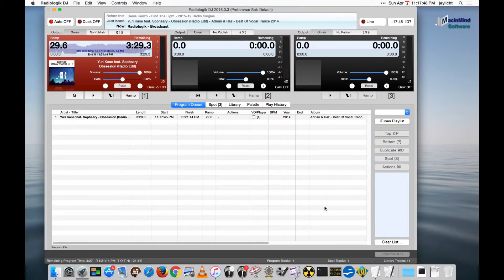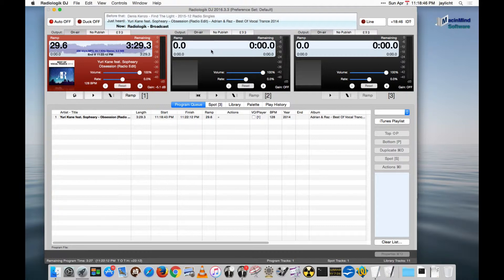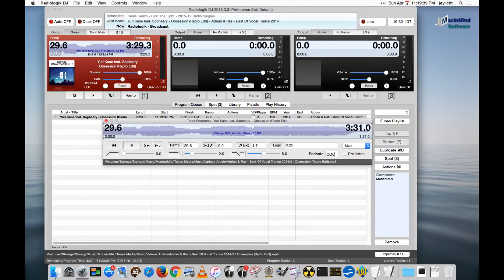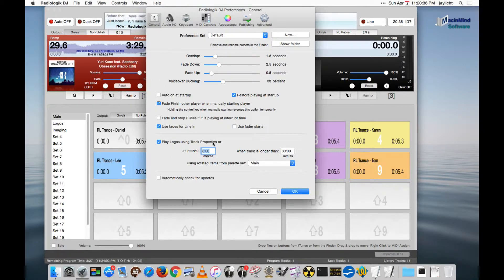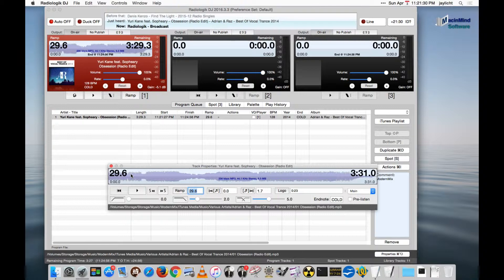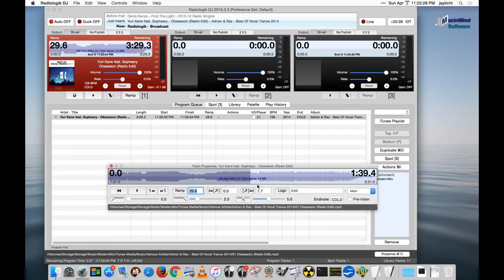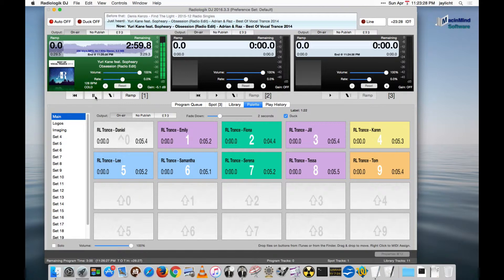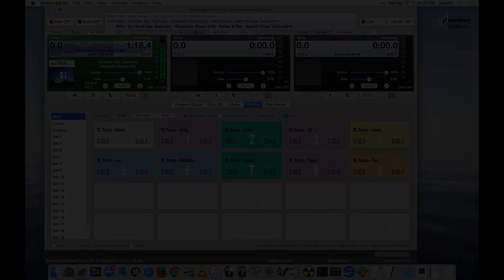8. Radiologik DJ BPM, End Note, Logos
Shows how to display BPM in players, End Notes for live assist clues on the song endings, and Logos which you can use to put your station branding on longer tracks.